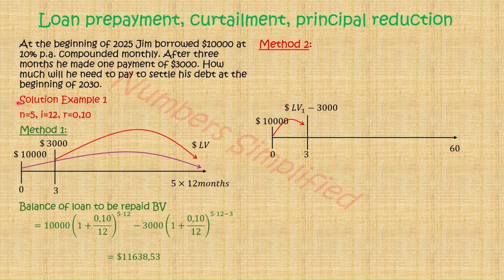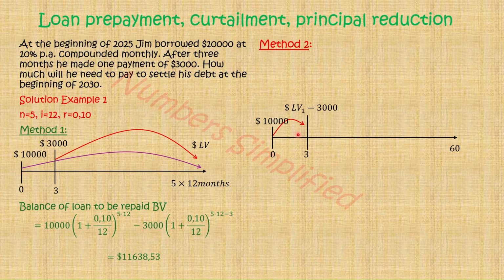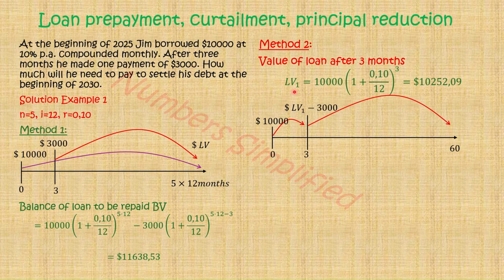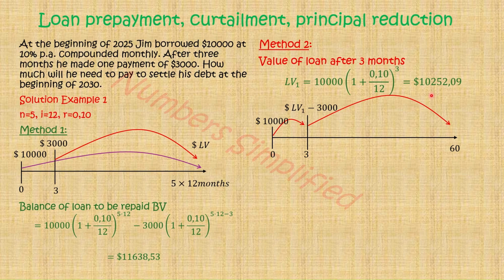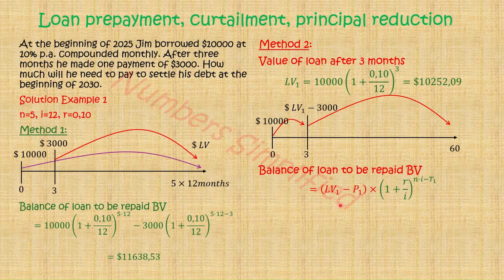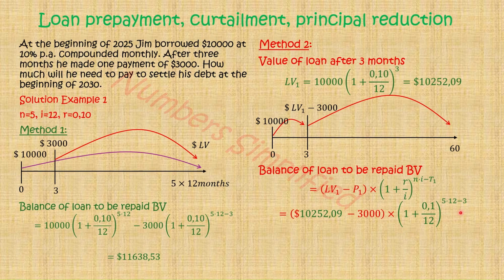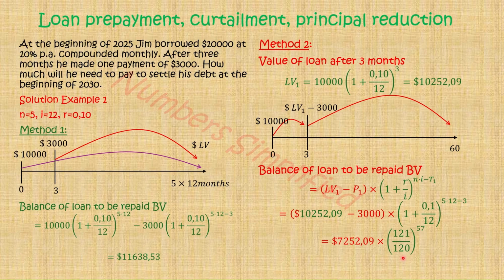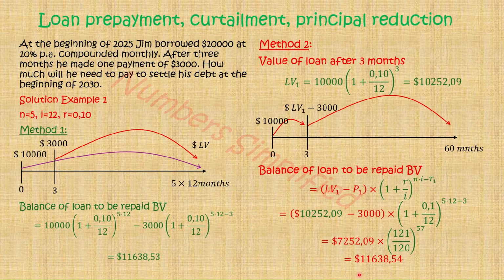Loan prepayment, curtailment, principal reduction (Example on Method 2)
We introduce the concept of Loan prepayment, curtailment, principal reduction and solve various problems: